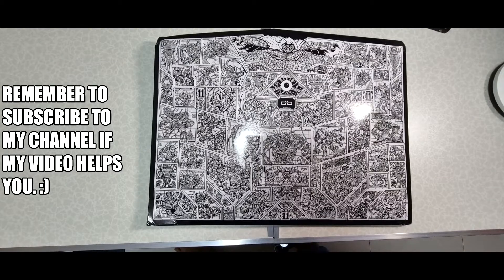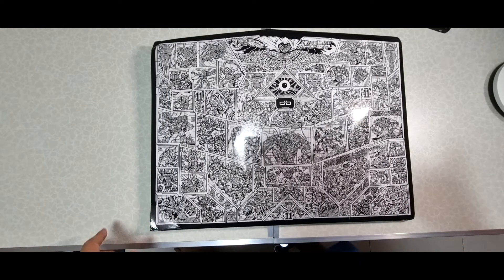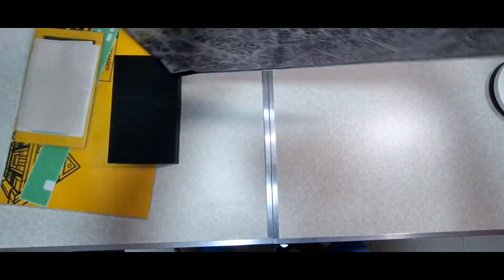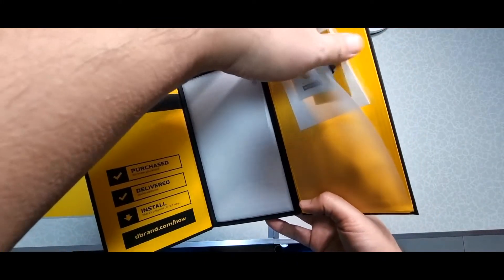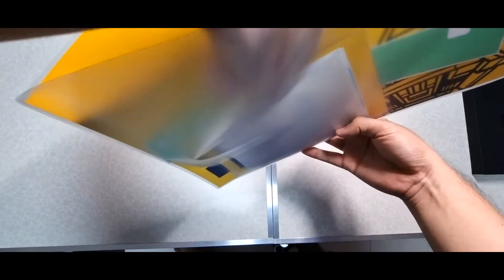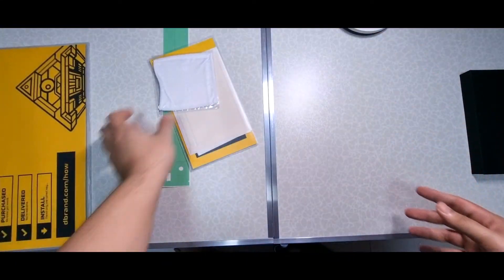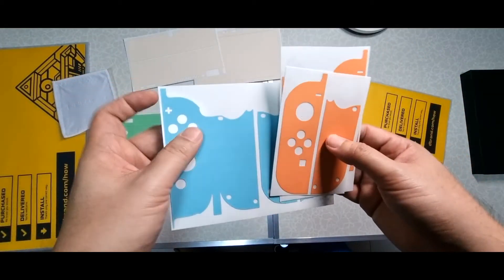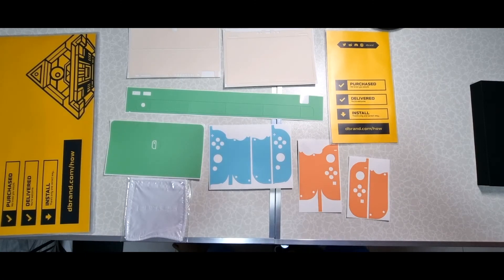dbrand Nintendo Switch OLED Skin Unboxing and Review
I order dbrand’s Nintendo Switch OLED skin and tempered glass. In this video I will share with you my first impression and review of the dbrand Nintendo Switch OLED skin and tempered glass.